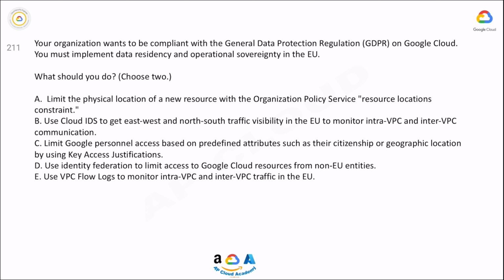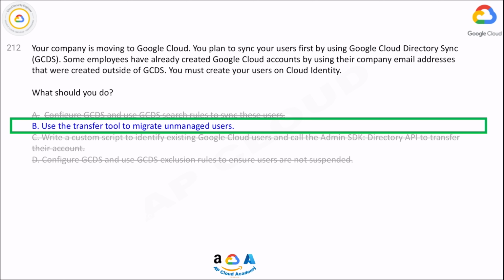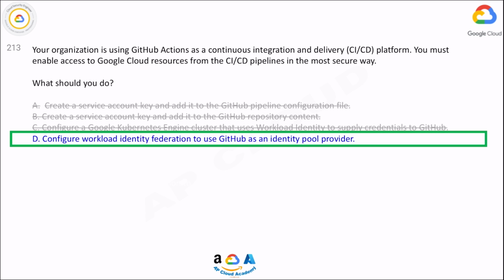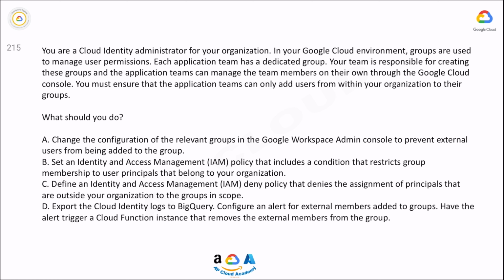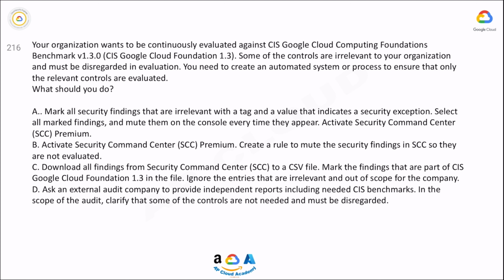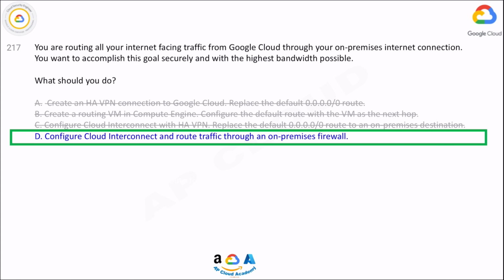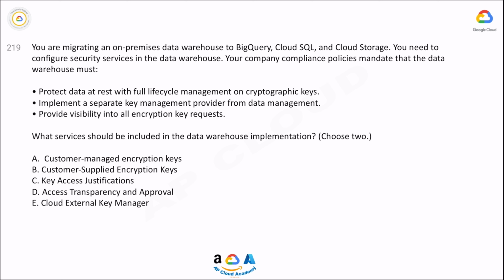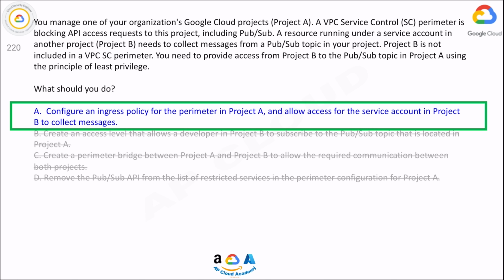Google Professional Cloud Security Engineer Practice Exam Questions 211 to 220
Question #211
Your organization wants to be compliant with the General Data Protection Regulation (GDPR) on Google Cloud. You must implement data residency and operational sovereignty in the EU.

Question #212
Your company is moving to Google Cloud. You plan to sync your users first by using Google Cloud Directory Sync (GCDS). Some employees have already created Google Cloud accounts by using their company email addresses that were created outside of GCDS. You must create your users on Cloud Identity.

Question #213
Your organization is using GitHub Actions as a continuous integration and delivery (CI/CD) platform. You must enable access to Google Cloud resources from the CI/CD pipelines in the most secure way.

Question #214
Your organization processes sensitive health information. You want to ensure that data is encrypted while in use by the virtual machines (VMs). You must create a policy that is enforced across the entire organization.

Question #215
You are a Cloud Identity administrator for your organization. In your Google Cloud environment, groups are used to manage user permissions. Each application team has a dedicated group. Your team is responsible for creating these groups and the application teams can manage the team members on their own through the Google Cloud console. You must ensure that the application teams can only add users from within your organization to their groups.

Question #216
You are a Cloud Identity administrator forB. Set an Identity and Access Management (IAM) policy that includes a condition that restricts group membership to user principals that belong to your organization. In your Google Cloud environment, groups are used to manage user permissions. Each application team has a dedicated group. Your team is responsible for creating these groups and the application teams can manage the team members on their own through the Google Cloud console. You must ensure that the application teams can only add users from within your organization to their groups.

Question #217
You are routing all your internet facing traffic from Google Cloud through your on-premises internet connection. You want to accomplish this goal securely and with the highest bandwidth possible.

Question #218
Your organization uses Google Workspace Enterprise Edition for authentication. You are concerned about employees leaving their laptops unattended for extended periods of time after authenticating into Google Cloud. You must prevent malicious people from using an employee's unattended laptop to modify their environment.

Question #219
You are migrating an on-premises data warehouse to BigQuery, Cloud SQL, and Cloud Storage. You need to configure security services in the data warehouse. Your company compliance policies mandate that the data warehouse must:

Question #220
You manage one of your organization's Google Cloud projects (Project A). A VPC Service Control (SC) perimeter is blocking API access requests to this project, including Pub/Sub. A resource running under a service account in another project (Project B) needs to collect messages from a Pub/Sub topic in your project. Project B is not included in a VPC SC perimeter. You need to provide access from Project B to the Pub/Sub topic in Project A using the principle of least privilege.